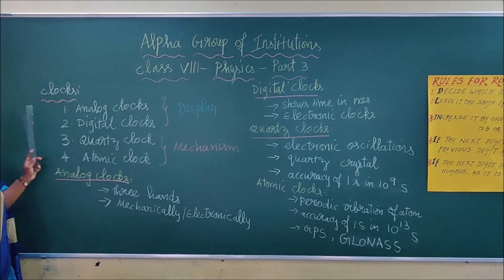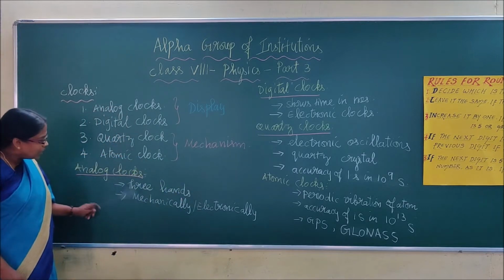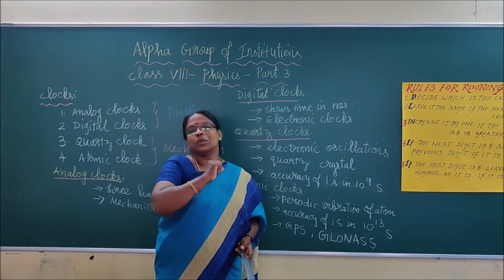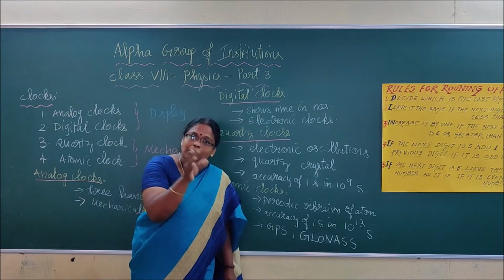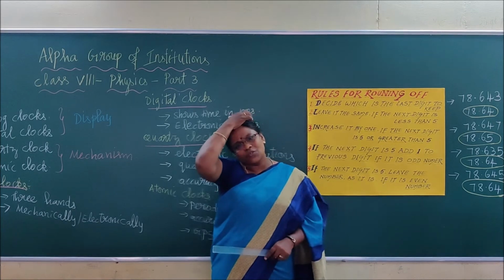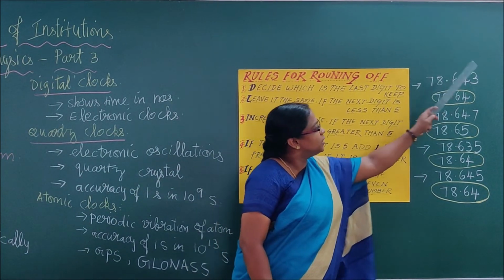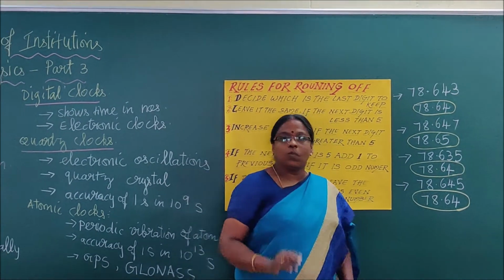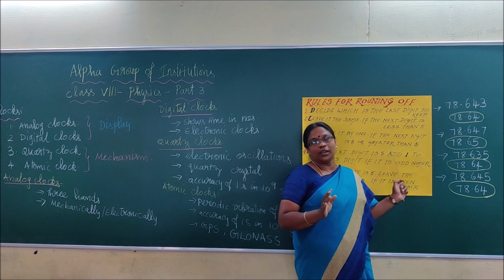Class 8 Physics Chapter 1 Measurements Part 3